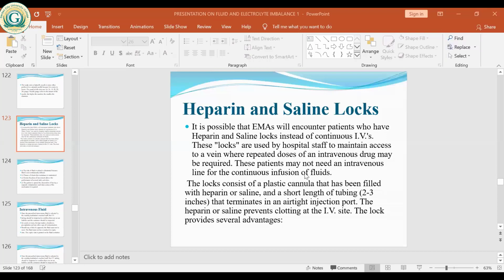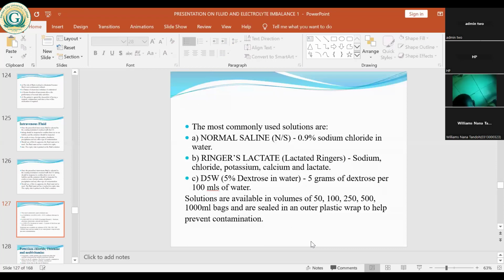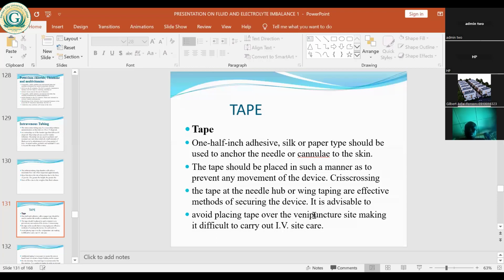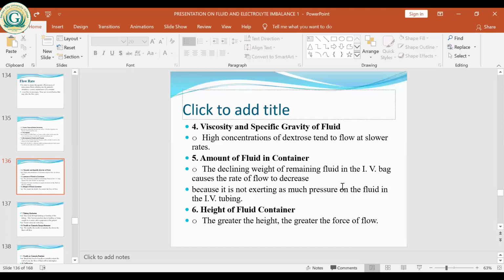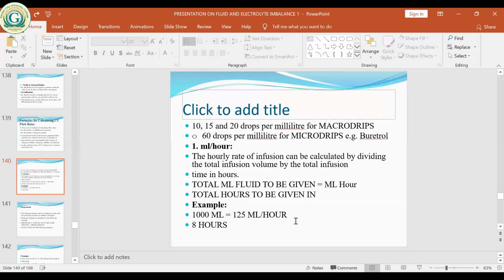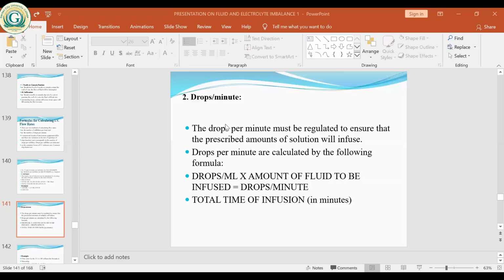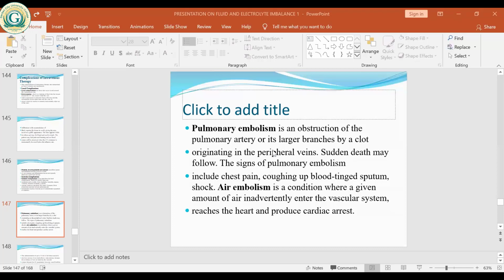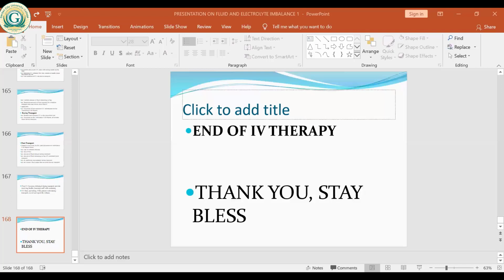Medical Nursing Lecture 6 CODeL August 2023/2024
Lecturer -  Ernest Antwi